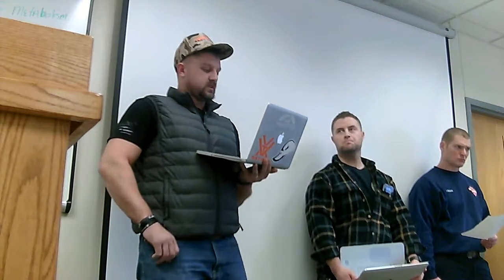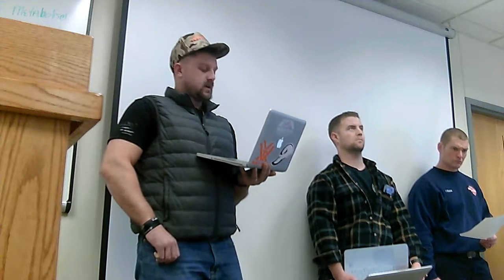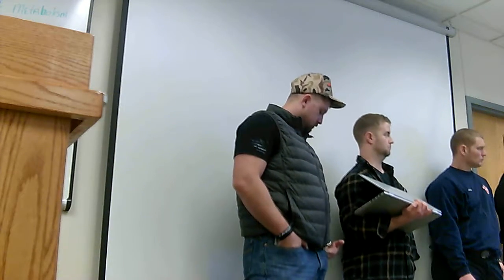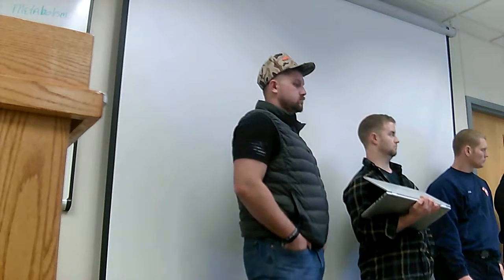Module Test 1 Questions 62 123